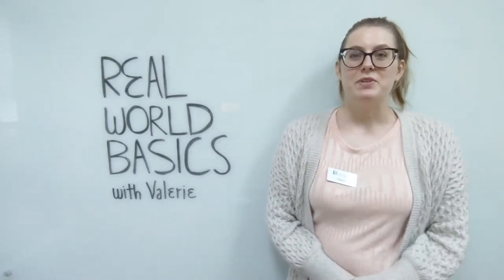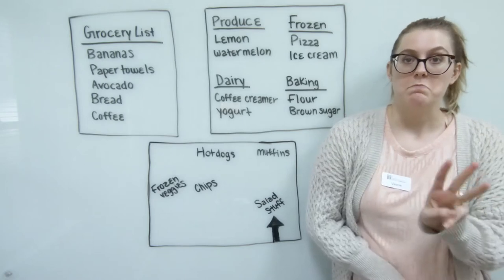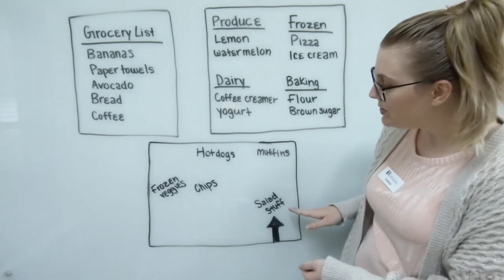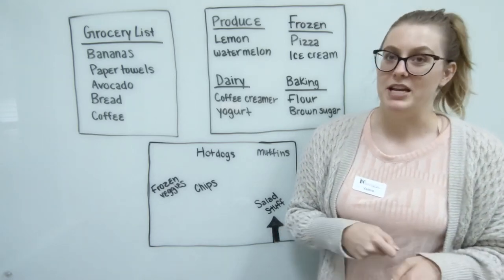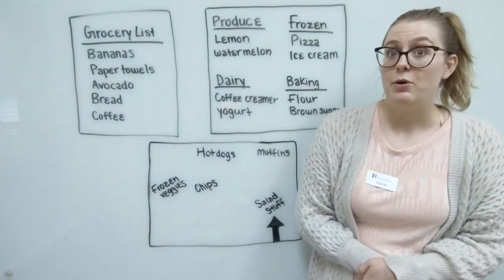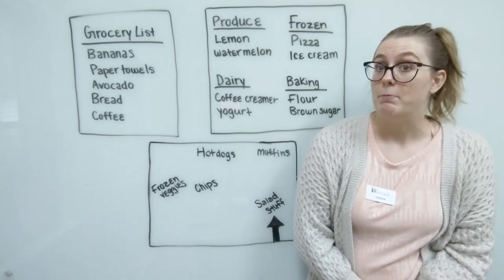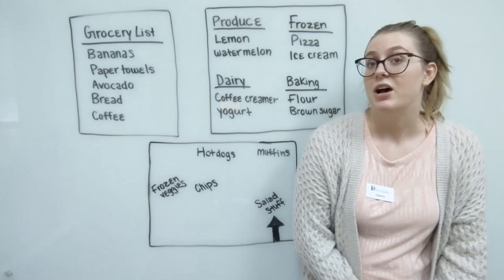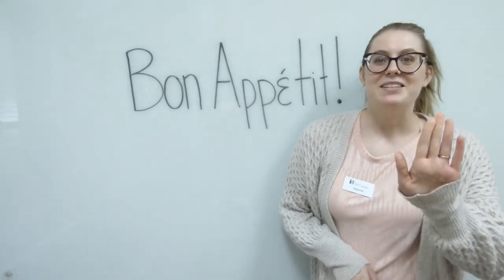Real World Basics Episode 4: Cooking - Grocery Shopping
The Manassas Park City Library is here to help navigate the life skills, activities, and events that you might need a tutorial on. Each week we will cover a new topic and explain or demonstrate it so that you feel confident when it's your turn to do it in the real world!

It can be easy to get swept up in everything that a grocery store has to offer and end up walking out with way more or less than you intended. This video covers some tips to navigate a grocery store and how to handle your purchases afterwards.

1. Guidlines for cleaning produce from the FDA

2. Healthy grocery shopping tips from the American Heart Association

Please reach out to the library if there are any tutorials you would like to see in upcoming Real World Basics videos